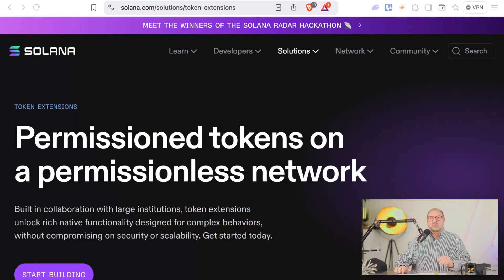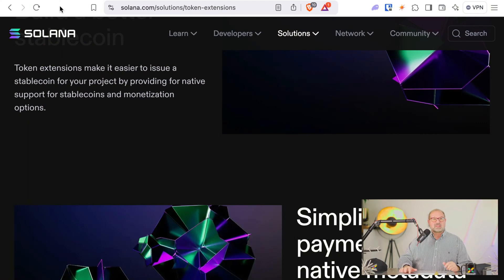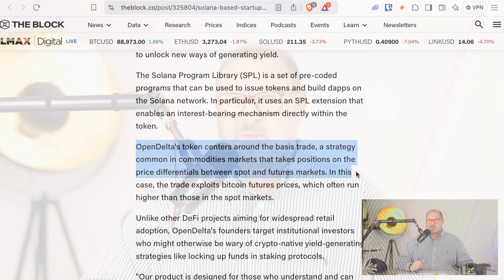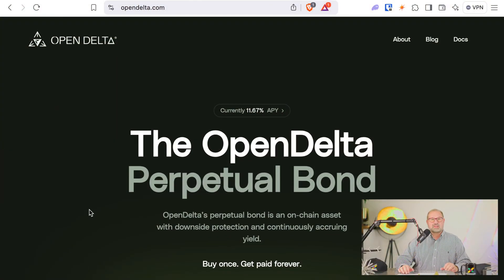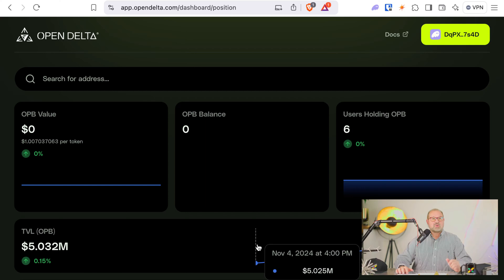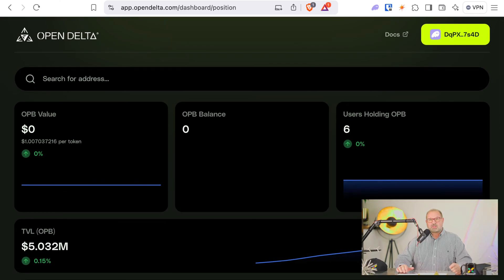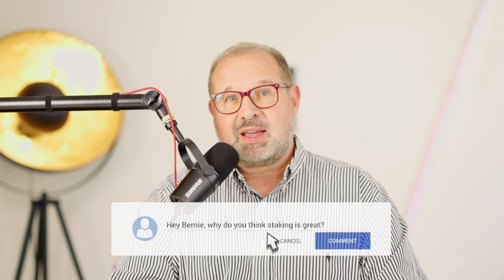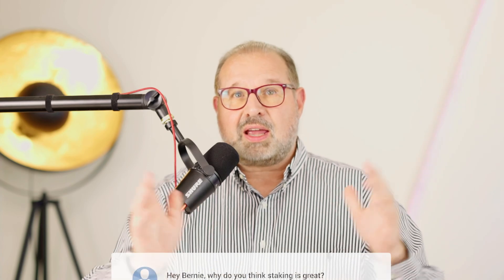Ep 331: JUST launched: Solana Interest-Bearing Tokens for BTC: OpenDelta Perps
Welcome to the Official YouTube Channel of Blockchain Bernie, Founder of Xandeum Labs—Scalable Storage Layer For Solana Programs! 🌟

|  🚀 Buy your XAND Tokens Here!

💎 Stake Your SOL with Our Storage-Enabled Liquid Staking!

🔴 What We Stream Live:

📣 Crypto Talks: In-Depth Commentary on the Latest Blockchain News